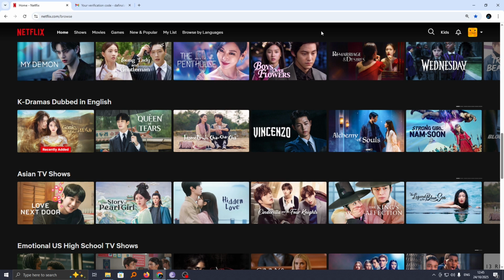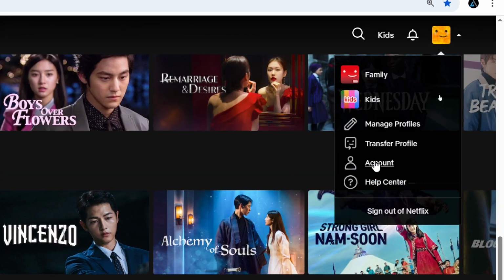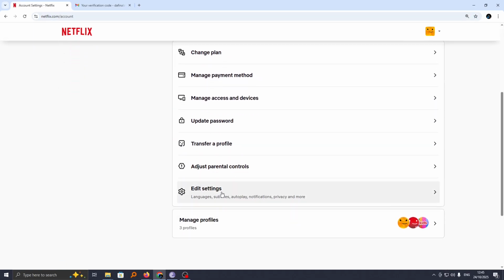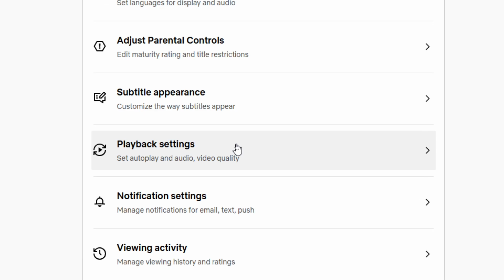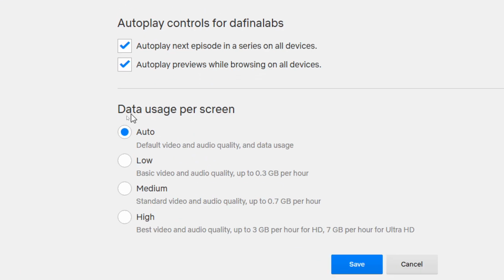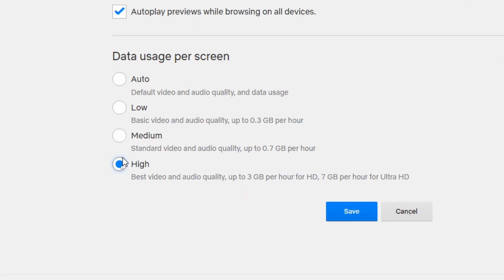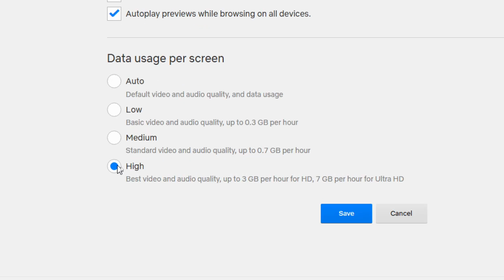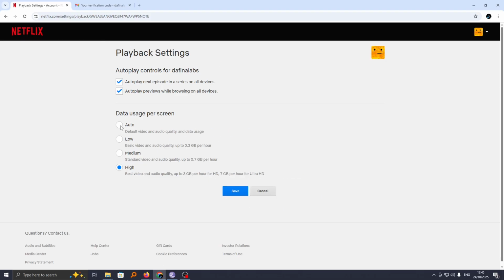How To Fix Poor Video Quality On Netflix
In this video, you’ll learn how to fix poor video quality on Netflix step-by-step. We’ll guide you through adjusting playback settings, checking your internet connection, and optimizing your device for clearer, sharper streaming. Perfect for anyone experiencing blurry or low-quality videos.

Enjoy smooth, high-quality streaming on Netflix today!